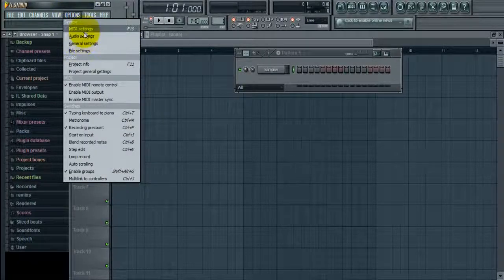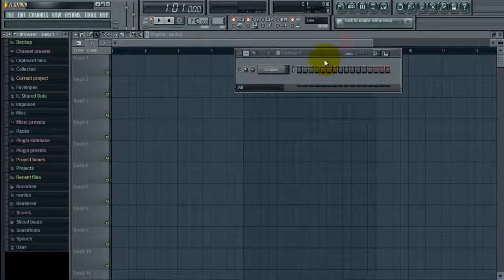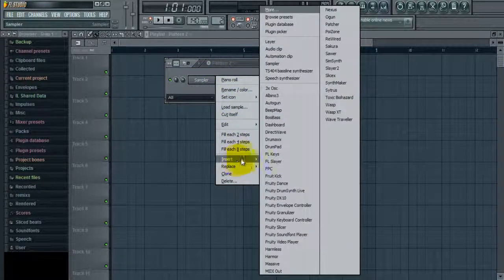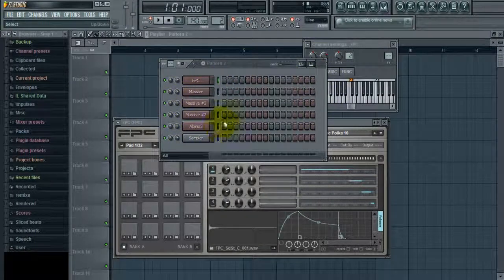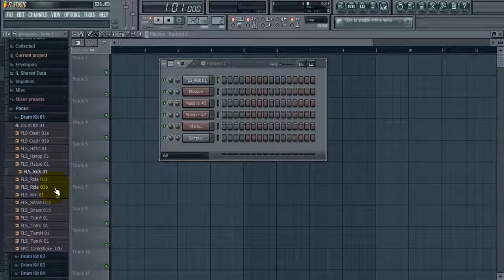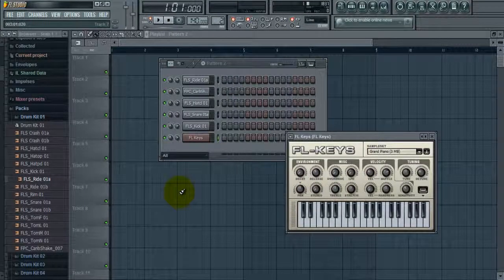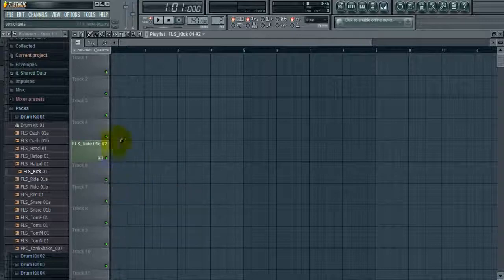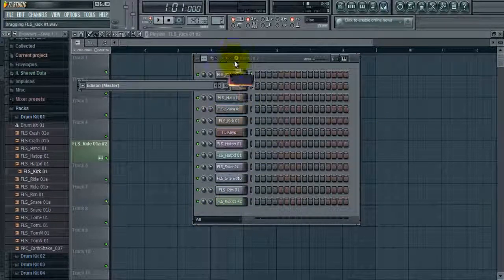"FL Studio 10 Tutorial" "Getting Started : Setup" 2/2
A quick tutorial i made for my setup on FL studio 10.

I cover a couple important points